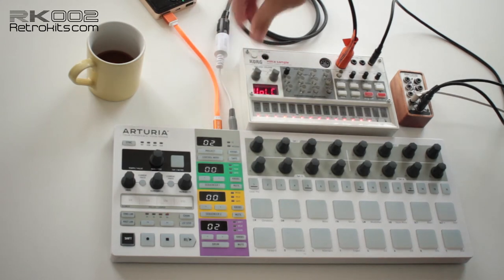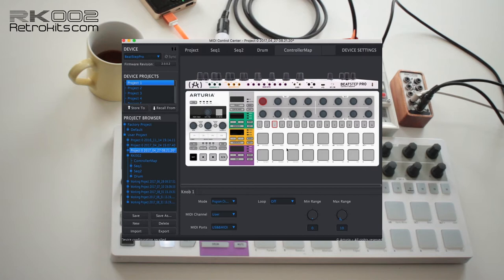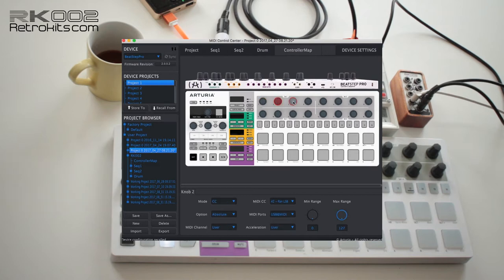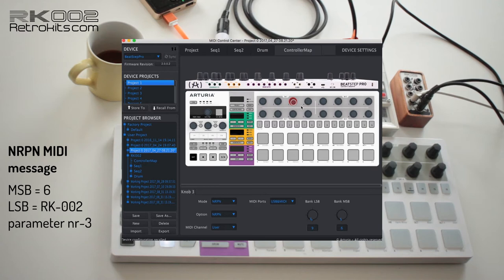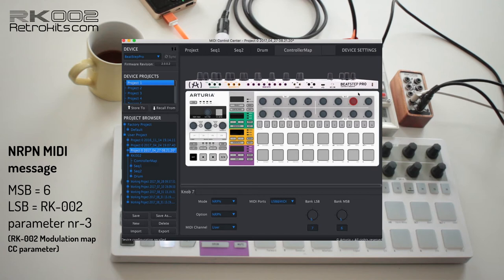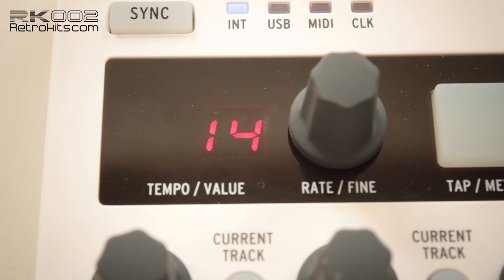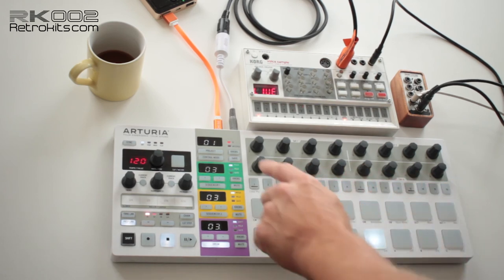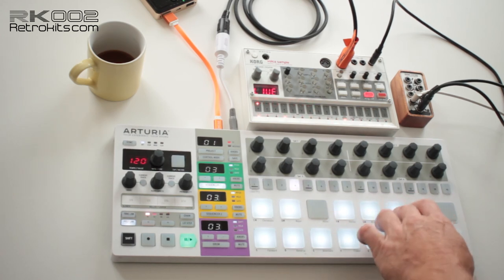Setting up Retrokits RK-002 on BeatStep Pro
In this video some settings to play the Volca Sample with the RK-002 from Arturia's BeatStep Pro.
The RK-002 has some major advantages to using Arturia's firmware update, being:
- Velocity support (mappable)
- Multichannel chromatic play
- Emulated sample note length

Especially the pad velocity mapping allows you to make more dynamic beat patterns on the Volca Sample. The chromatic play is something which is not possible at all on the Volca Sample without the RK-002.

Since the BeatStep Pro is not able to have chords on a step we will not cover the RK-002 emulated Polyphony options here. (see also

More for the advanced user but we elaborated a bit more on the NRPN messages since the Beatstep Pro is not able to send through System Exclusive. The NRPN's are a fallback method to change settings on the RK-002 from the BSP.

For regular use on the Beatstep Pro you do not need to change these settings. Only make sure the drum map matches the RK-002 key triggers (3:21)

...and now it's time to drink that cold coffee...